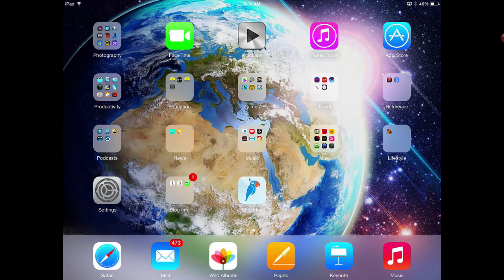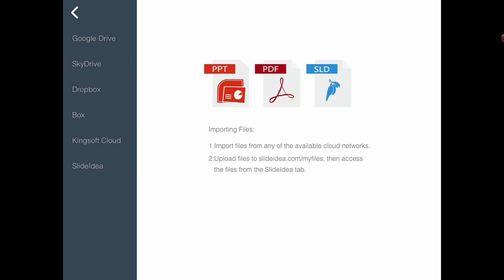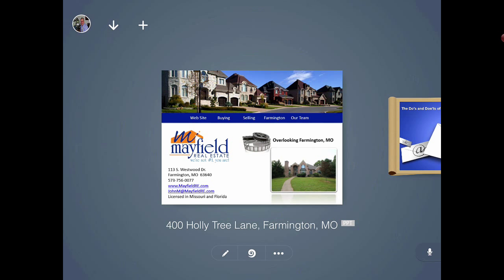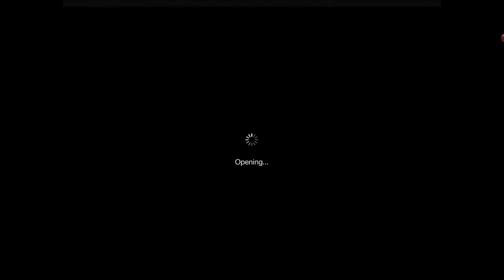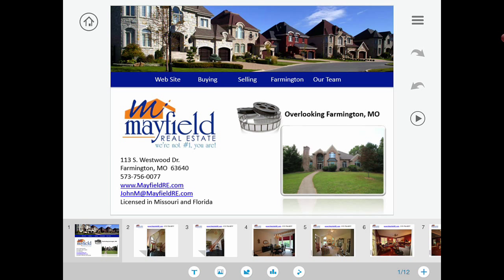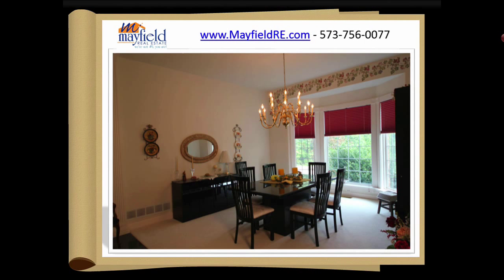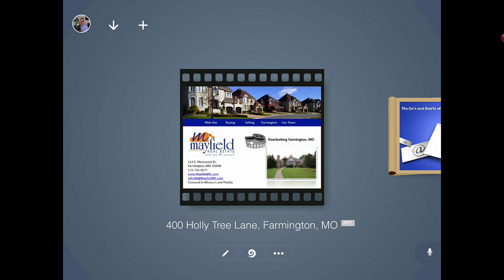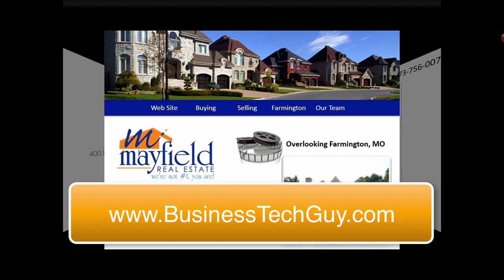Slide Idea for the iPad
Slide Idea is a FREE app for your iPad that will convert PDF's, PowerPoints into digital books, filmstrips, and more.  Check it out, it's FREE